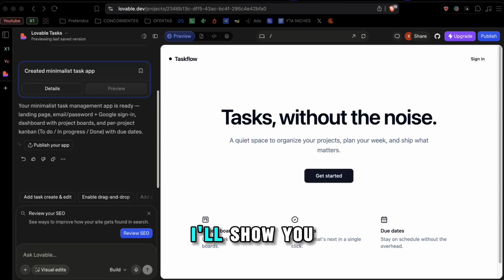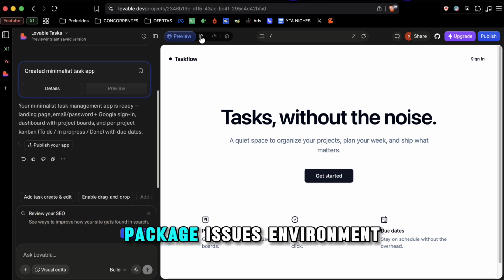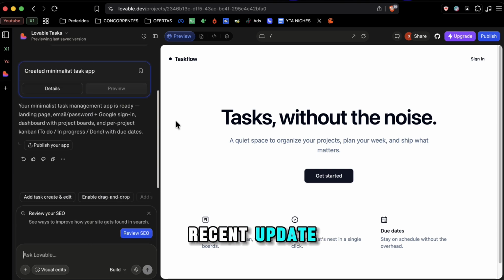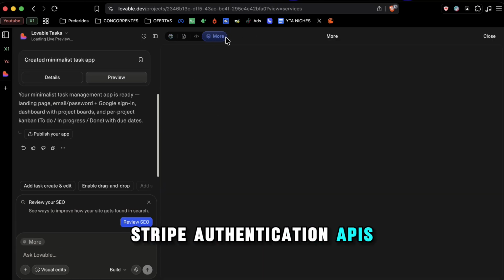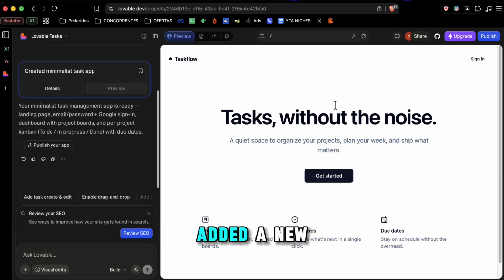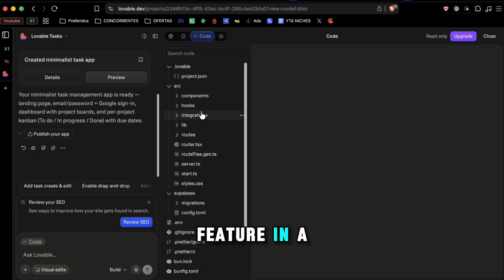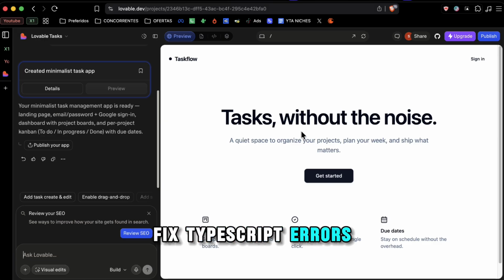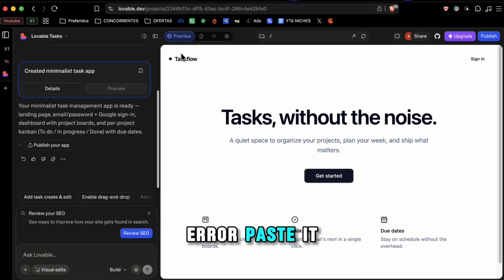HOW TO FIX LOVABLE APP BUILD FAILED ERROR (STEP-BY-STEP GUIDE 2026)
How to fix Lovable app build failed error in 2026.

In this step-by-step tutorial, you’ll learn how to troubleshoot and fix build failed errors in Lovable apps. This beginner-friendly guide covers deployment problems, missing dependencies, configuration issues, and debugging tips for Lovable projects.

In this video, you’ll learn:

How to fix Lovable app build failed error

How to troubleshoot Lovable deployment issues

How to identify build and compilation problems

How to fix missing dependencies in Lovable

How to debug app configuration errors

How to rebuild and redeploy Lovable apps

How to optimize Lovable projects for publishing

Common Lovable build issues and how to fix them

This tutorial is beginner-friendly and perfect for creators, developers, freelancers, founders, and no-code builders using Lovable.